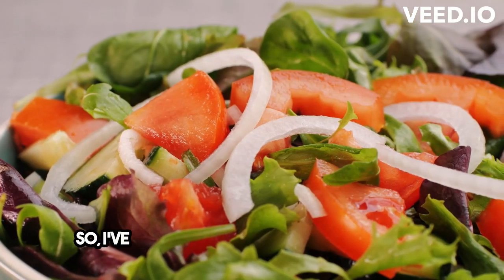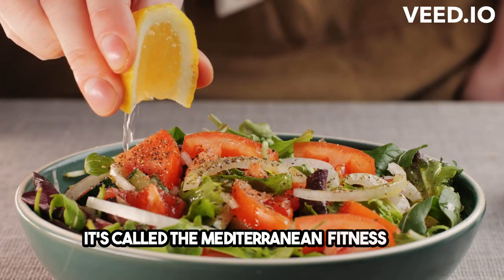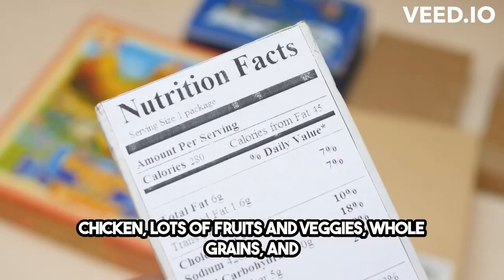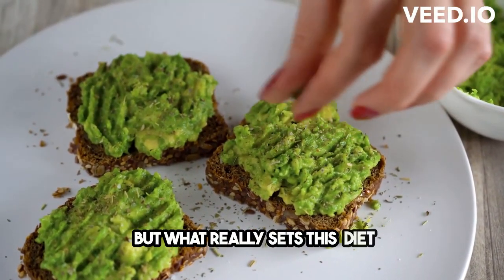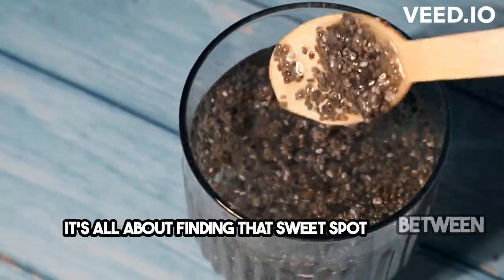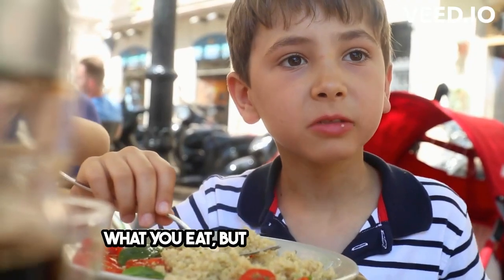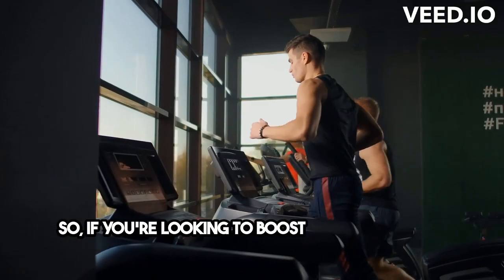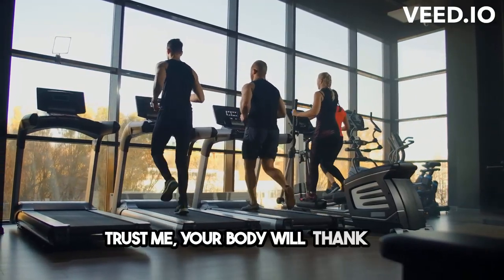The Mediterranean Fitness Diet:How this diet can boost your workouts and improve your overall health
Are you looking for a diet that can supercharge your workouts and transform your overall well-being? Look no further! In this informative YouTube video, we explore the Mediterranean Fitness Diet and its incredible potential to enhance your exercise routine and boost your overall health. Discover the science-backed principles behind this diet, which emphasizes nutrient-rich foods like fresh fruits and vegetables, whole grains, lean proteins, and healthy fats. Learn how these components can provide you with sustained energy, improved endurance, and faster muscle recovery. Join us on this journey to unlock the secrets of the Mediterranean Fitness Diet and take your fitness goals to new heights.